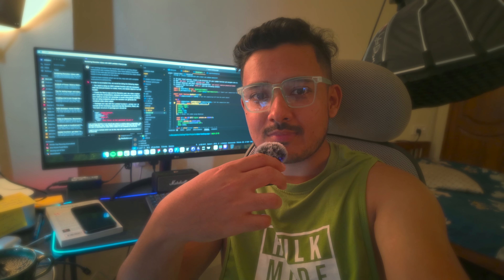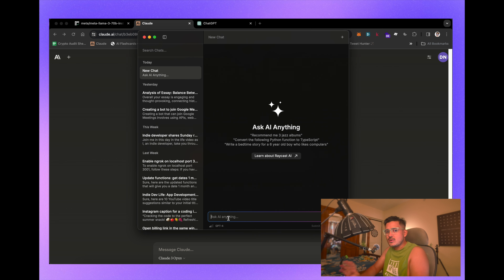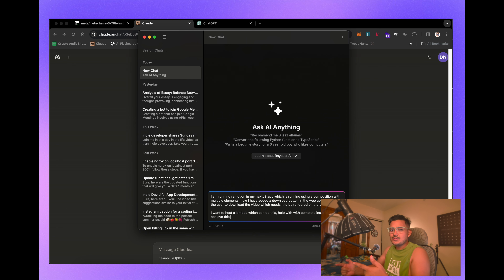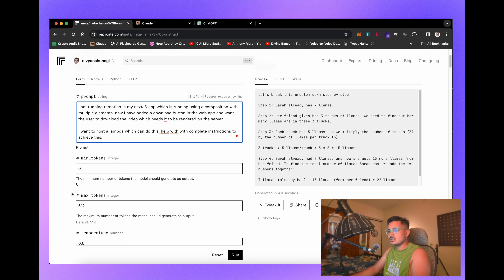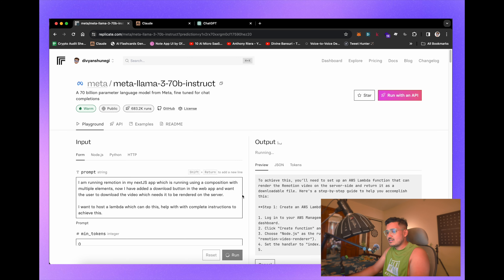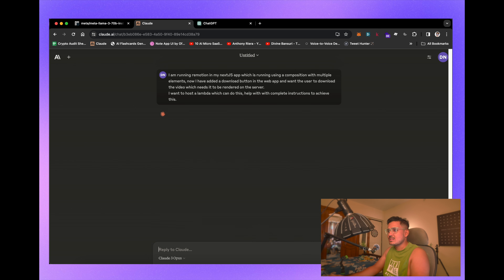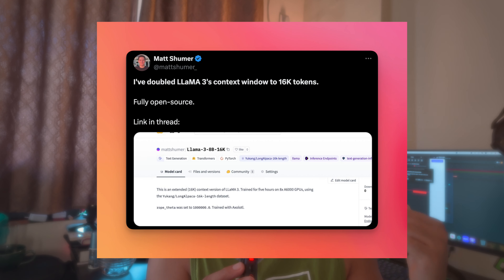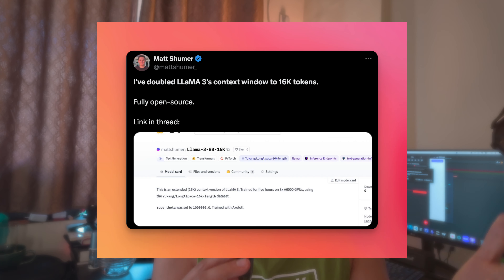Tested Llama 3 vs Claude 3 vs GPT 4 for building my next feature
In this accountability vlog, I share my tuesday with all the coding tasks in hand, building the core remotion deployment feature which would help us render the videos on demand.

Also took help from all the biggest available LLMs to suggest the feature implementation plan and we have a winner.